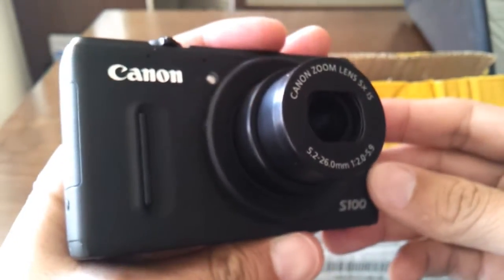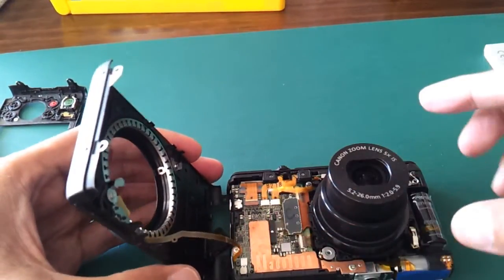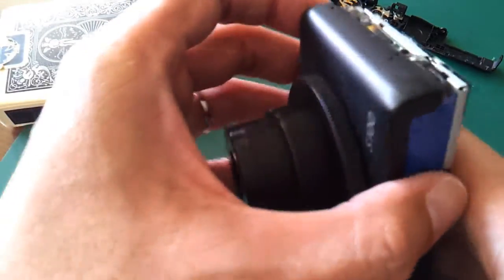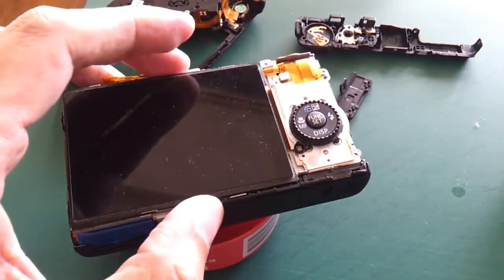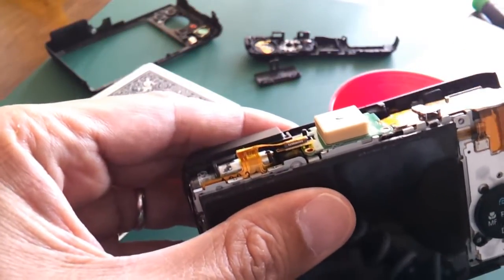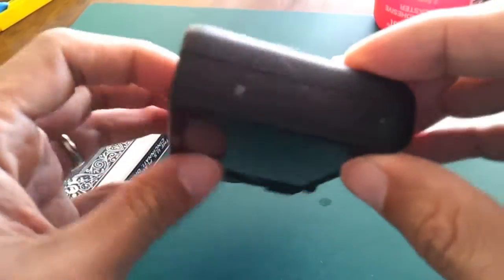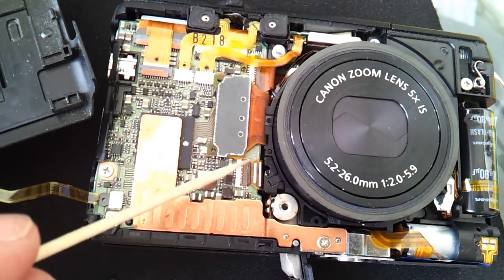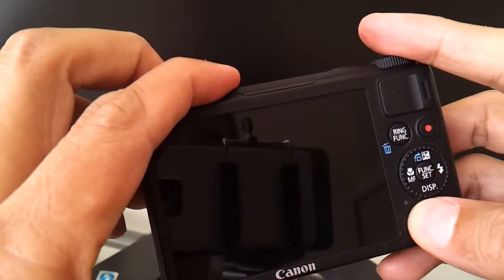How to replace the Lens of Canon S100